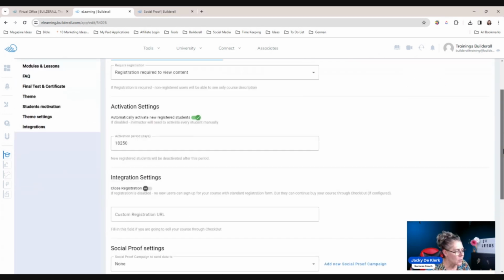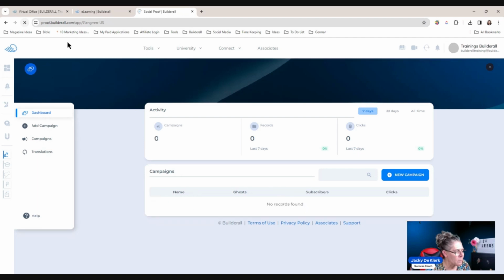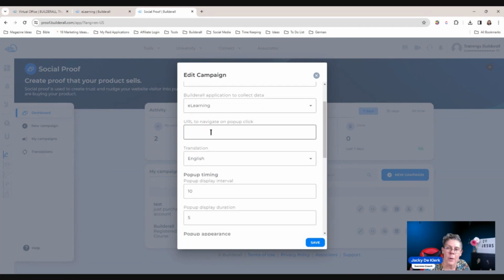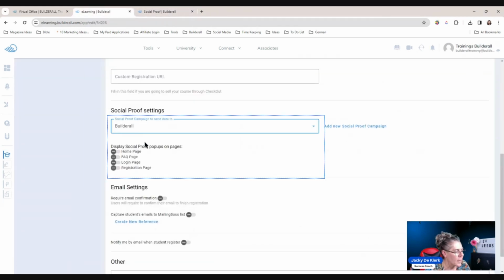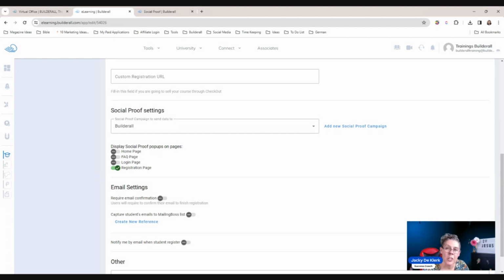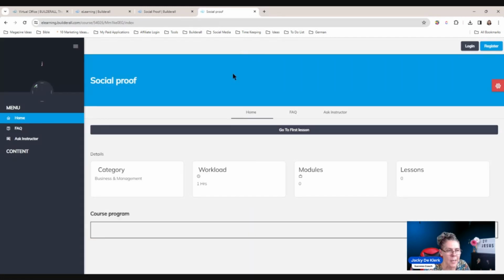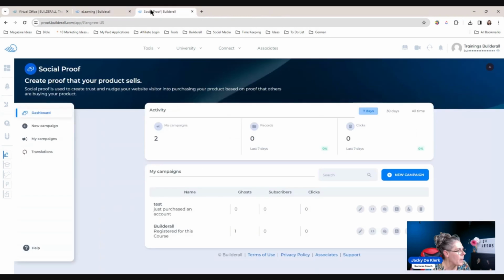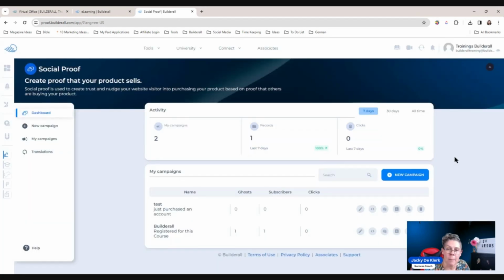Social Proof with Elearning